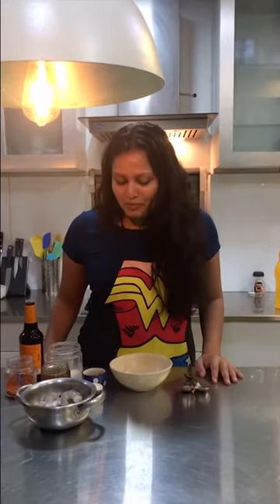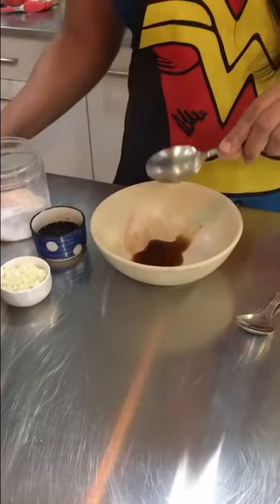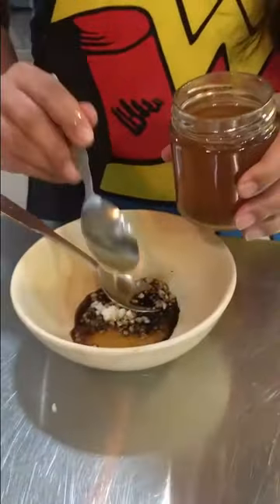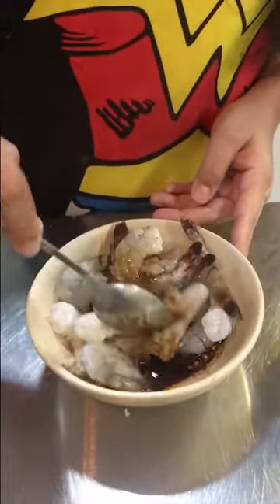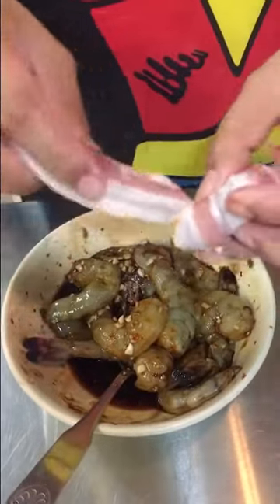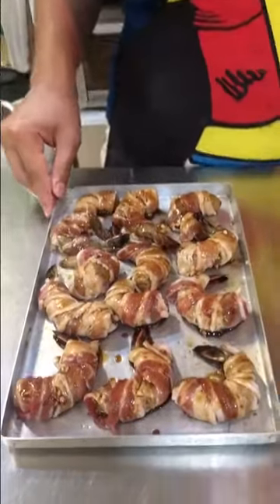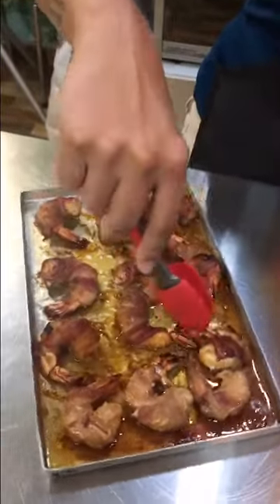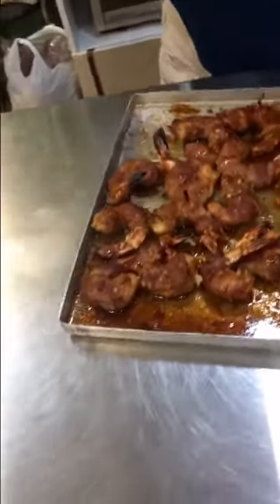Bacon wrapped prawns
Since i had these beauties at a reataurant a few months ago, i have not been able to stop thinking about them. They are absolutely scrumptious and the bacon gives it a beautiful smoky flavour. If you don’t eat bacon, you can simply marinate the prawns and grill them and they would be delicious all the same.